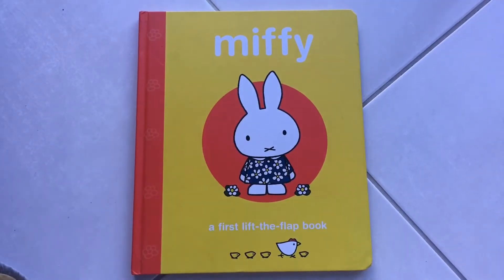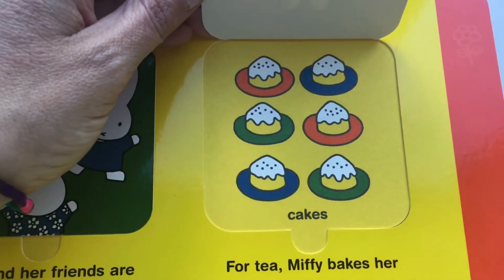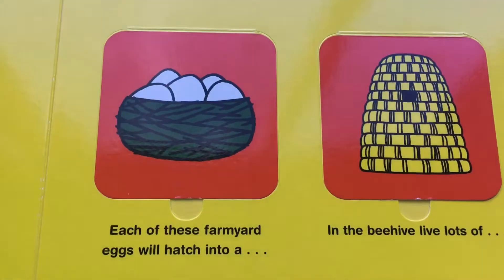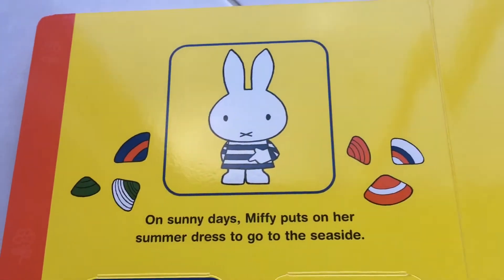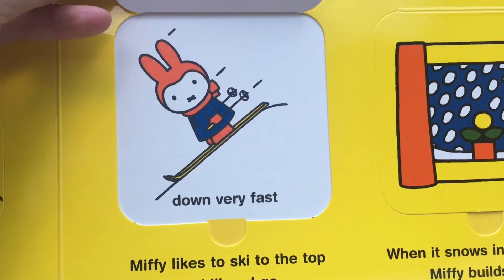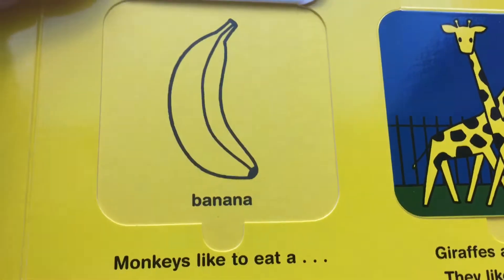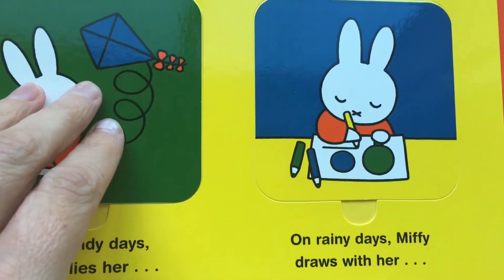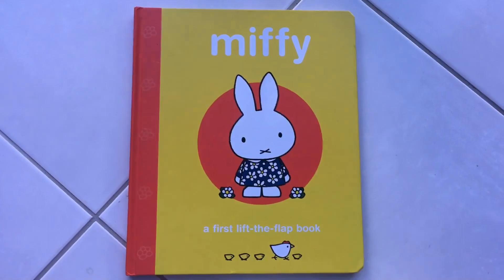Children's Book MIFFY lift-the-flap Read Aloud